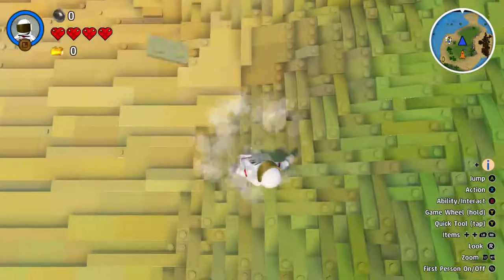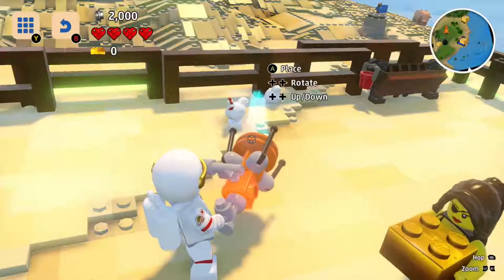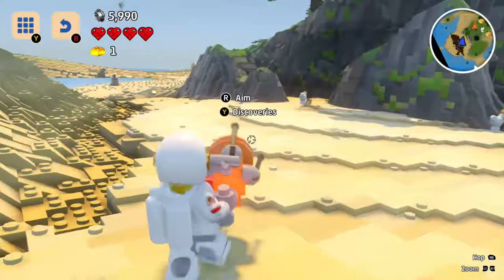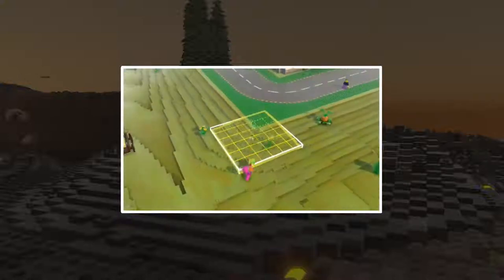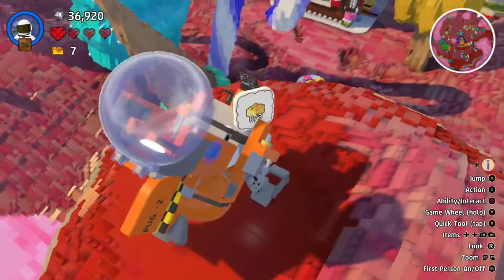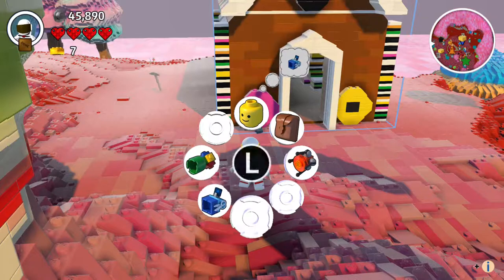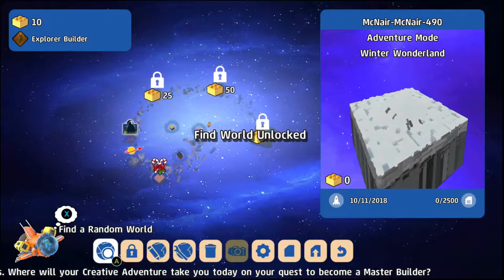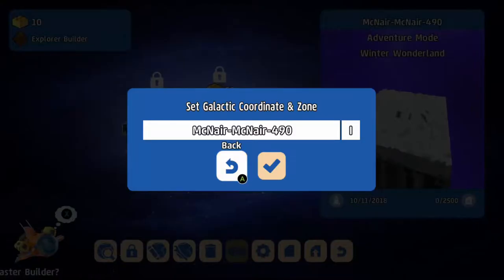I'm Not A Great Painter | LEGO® Worlds